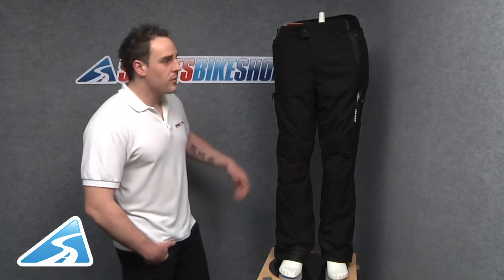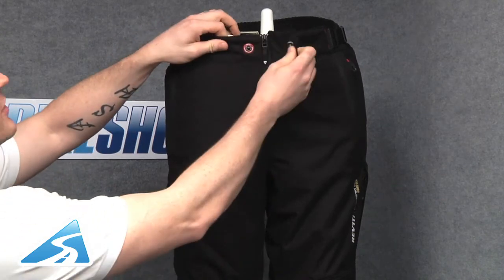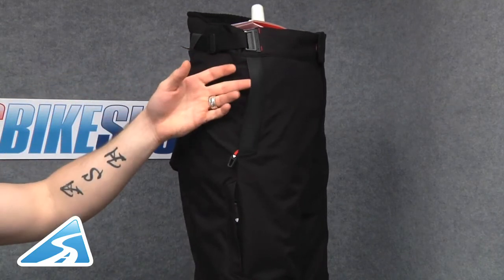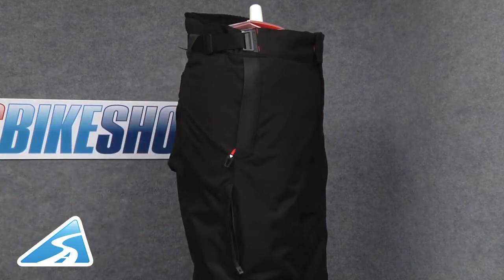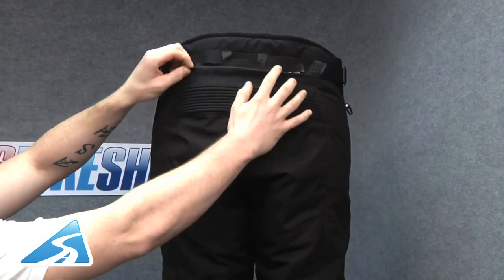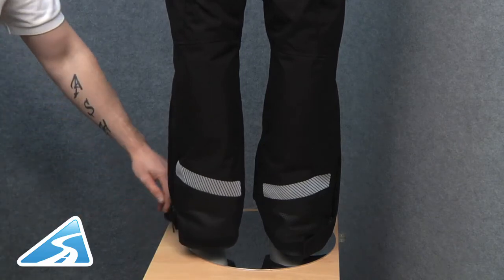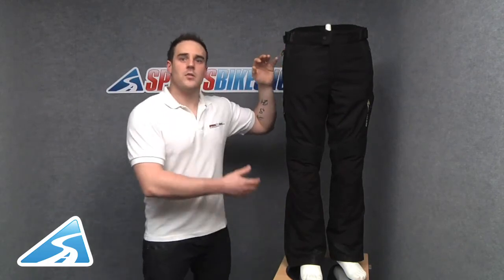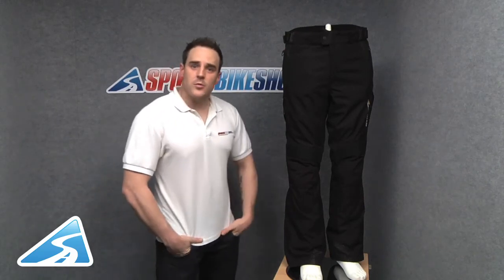Rev'it Legacy Gore-Tex Jeans Review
Similar to the Legacy GTX jacket in construction, materials, and membrane technology, The Legacy GTX trousers set the standard for all serious motorcycle enthusiasts. With a removable thermal liner, the Legacy GTX trousers are great to wear in spring and summer as well, thanks to the air vent zips at the upper leg that provide maximum cooling effect via evaporative cooling.